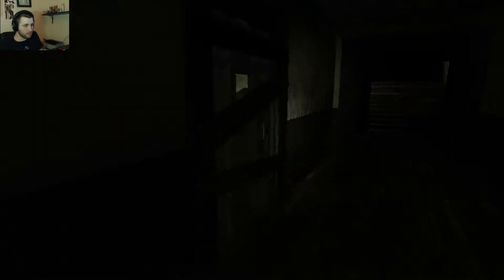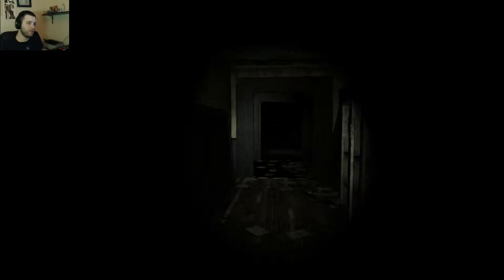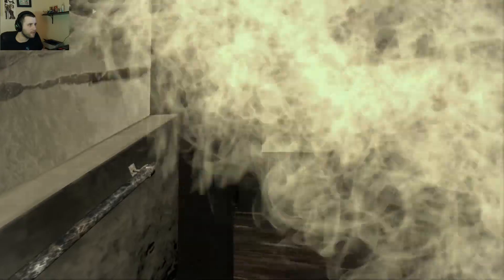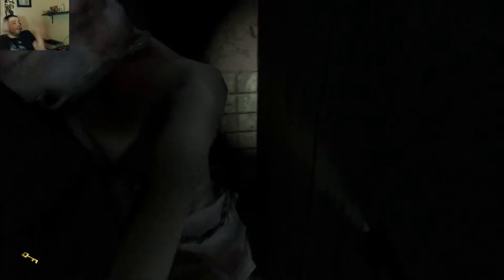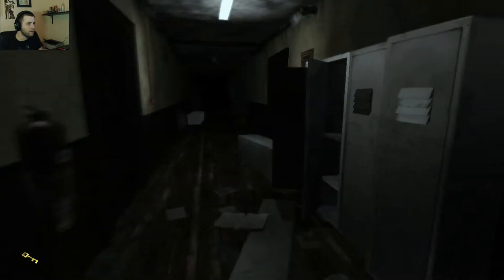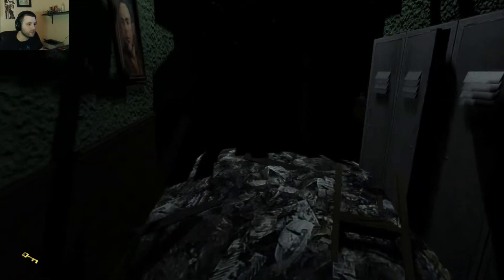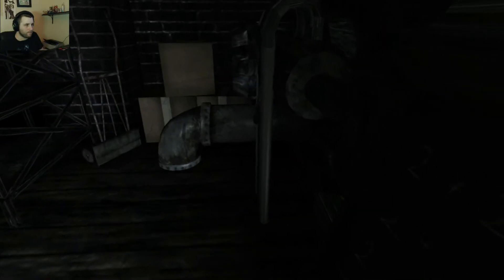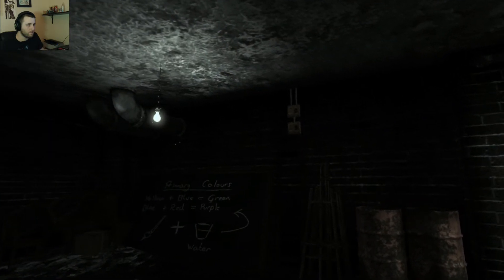Within Deep Sorrows: Pt 2 - There be Monsters